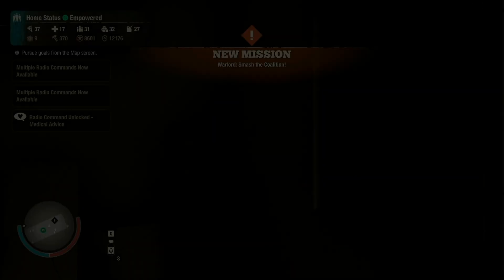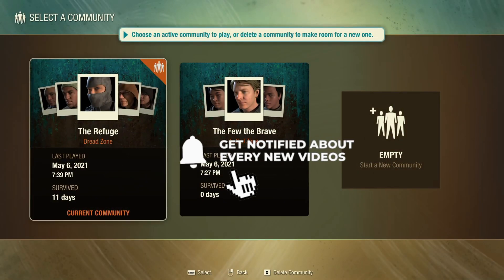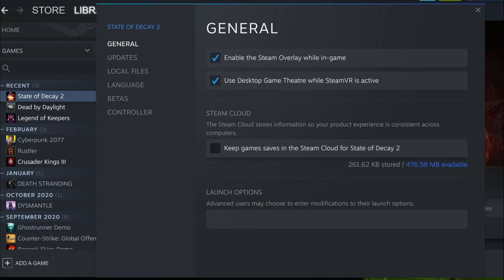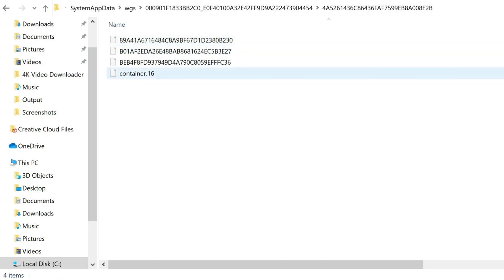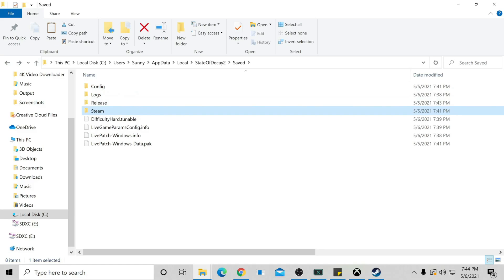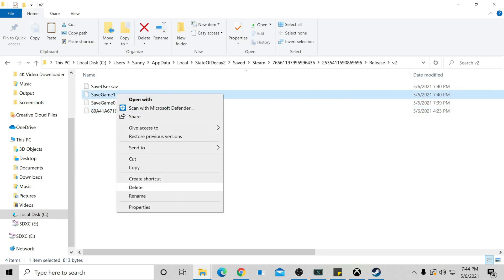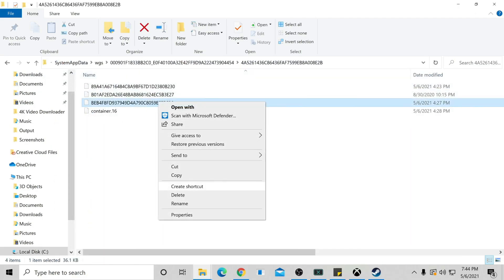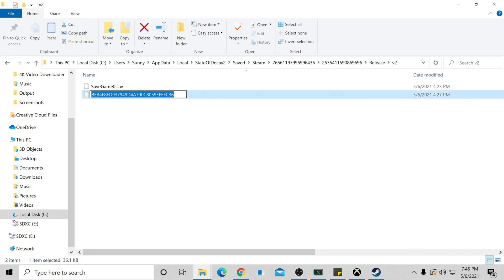State Of Decay 2 - How To Import Your Microsoft Windows Communities To Steam!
State Of Decay 2 - In this video, we take a look at how to Import your Microsoft/Windows Saves on over to the Steam Version.

I wanted to do this personally so I could transfer over my communities to play in the Beta!

Written Description
Part 1: preparation (steam directory)
to prepare, we must locate our save directories. for the glorious steam version, look to the following, replacing word not porn with your computer name, as in, whatever our computer is designated as instead:

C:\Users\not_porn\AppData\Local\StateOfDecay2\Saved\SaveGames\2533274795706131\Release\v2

please note the random jumble of numbers depends on each computer. it is the same directory, just a different mess of numbers

in this directory, you will find files such as save0.sav and usersave.sav. if they do not exist, do please make a community to sacrifice to the corporate overlords of undead labs. seriously, do it. you will replace them with your Microsoft store community

2. Windows

C:\Users\(MyName)\AppData\Local\Packages\Microsoft.Dayton_8wekyb3d8bbwe\SystemAppData\wgs\

inside you will find a bunch of files. same rules as steam version apply but do note the biggest file in the bunch, and before anything, back up every file in this directory, as the next step is hit or miss until its done right

3. Copy & Paste

When you have found your directories and backed up each, do the following:

take the files from Windows store version, and drag them to steam store version, and note the biggest file (it will likely be your favorite community)

change it from the name of the original to save0.sav (aka first save slot on steam version)

then, load game to confirm it works.

as for daybreak brownie points (aka prestige points), if applicable, do the following:

same process, but for either of the other three files, and change it to SaveUser.save.

Try with each file until it actually shows up in-game with the points.

as of the time of writing, there is a cure being processed for the bug with entitlements not showing up, but will as of now not show up.